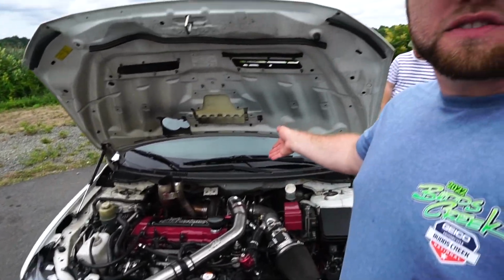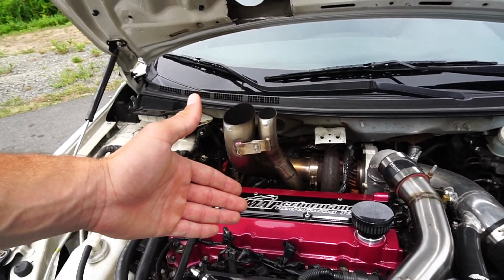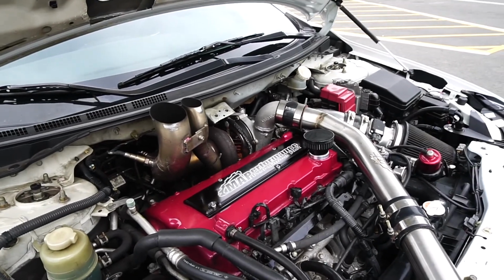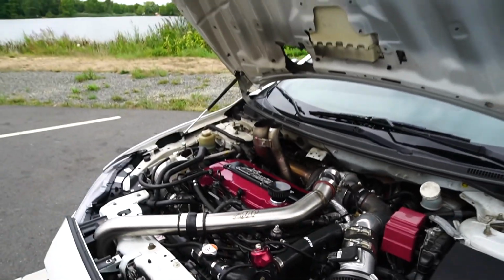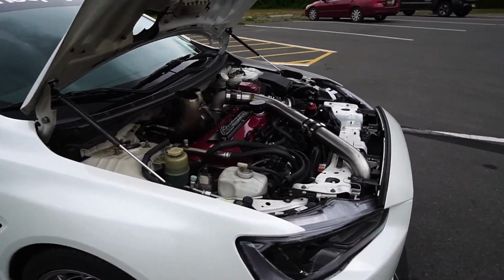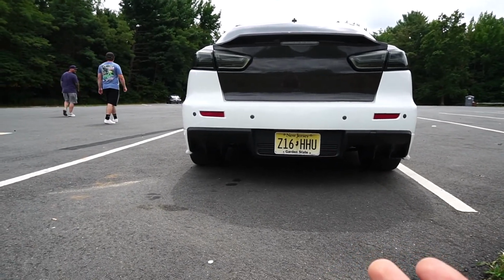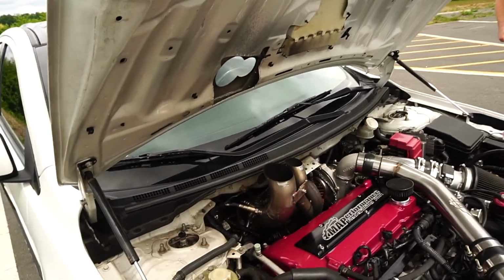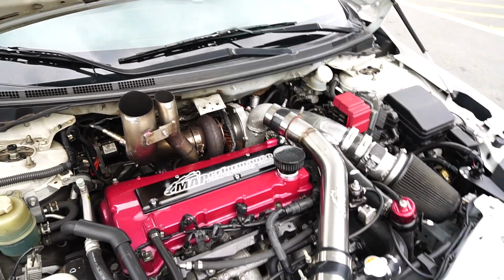750HP EVO X | Updated Mod List!!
Follow the boys on instagram! @vincent.pepino, @stinkeye_tom, @evoxtyler, @blobeye_nick